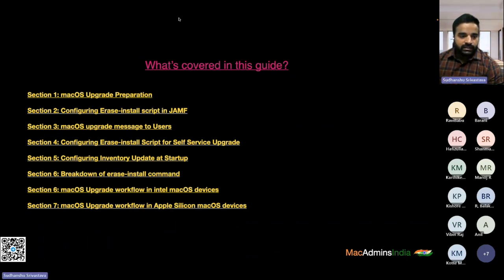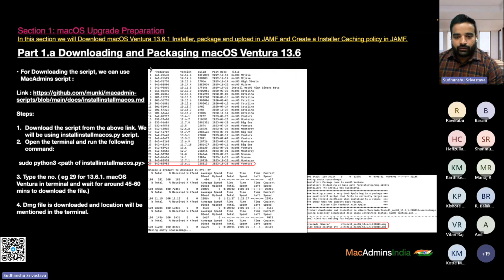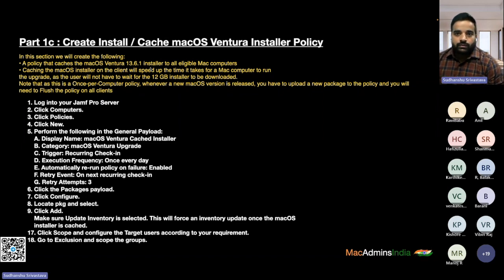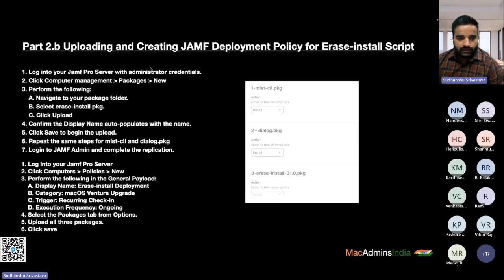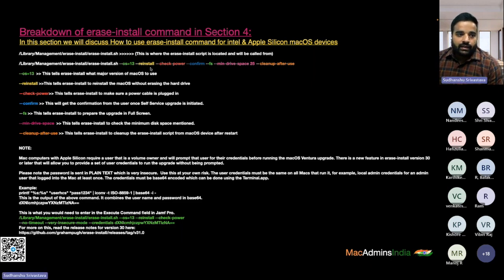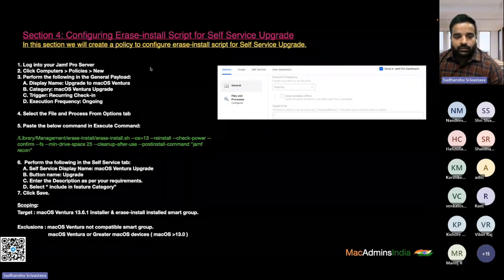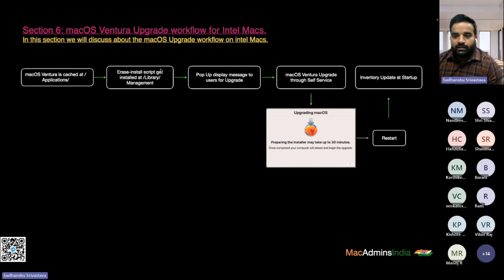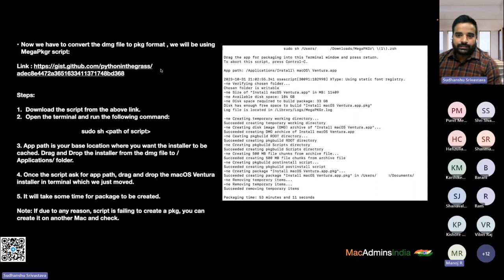Mac Admins India: Managing macOS upgrade through Erase-Install script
If you support/manage Apple devices from India, you can in Mac Admins India community.

We have 350+ MacAdmins from India are part of the Telegram group.

Managing macOS upgrade through Erase-Install script by Sudhanshu Srivastava on November 03rd, 2023 (3:00pm-4.30pm IST).